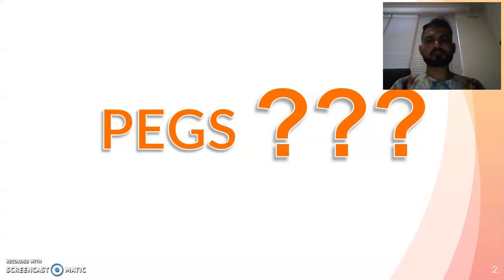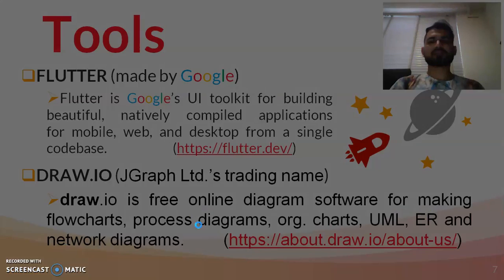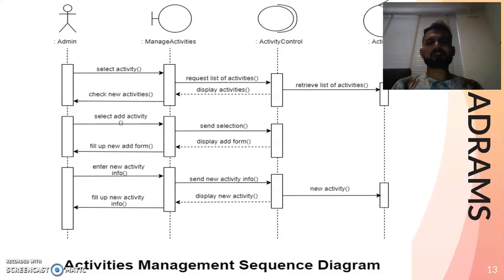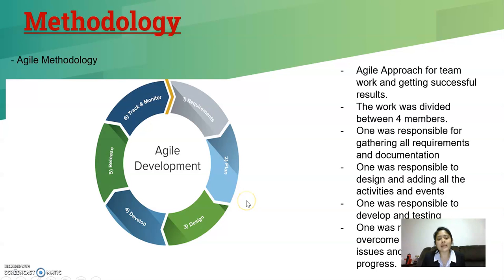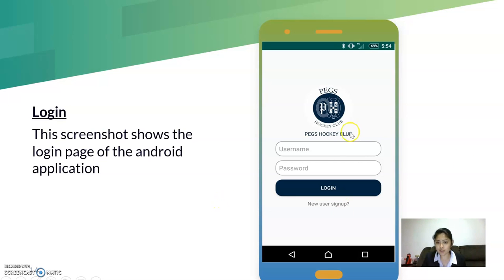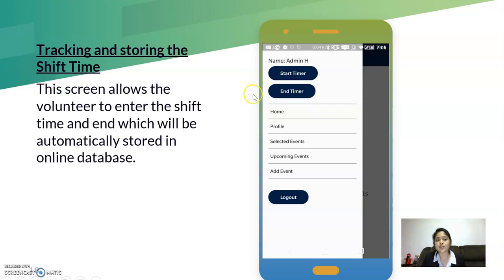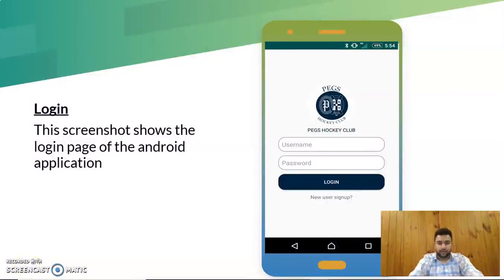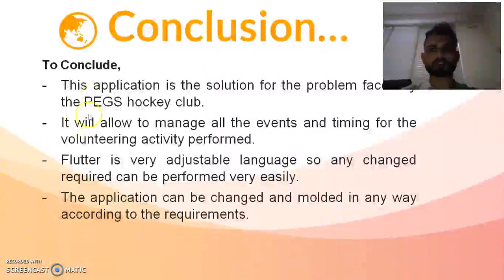ITECH7415 Sprint 3 PEGS Club Manager Club Member Volunteering Web Application